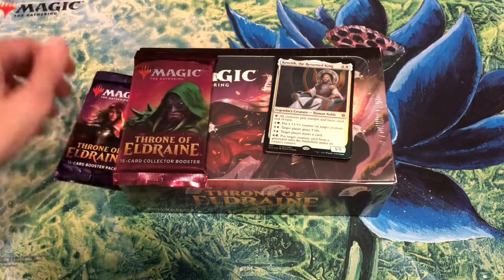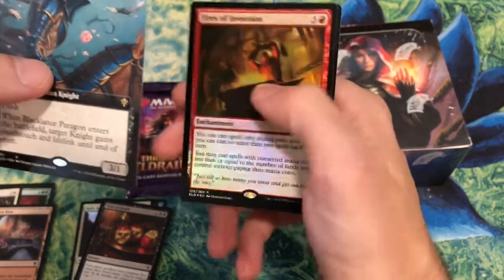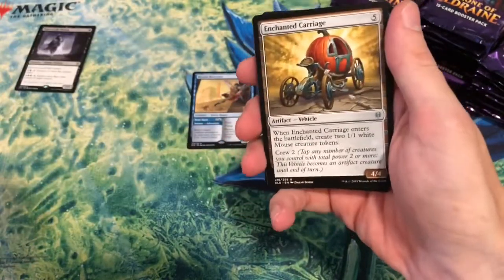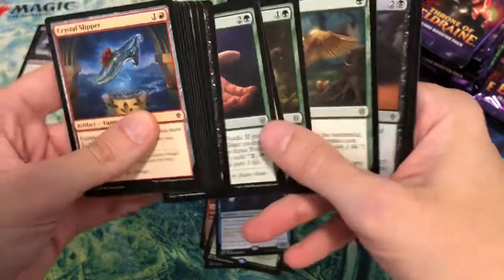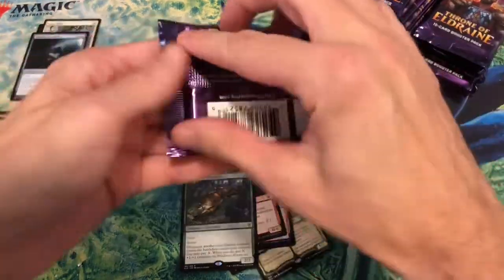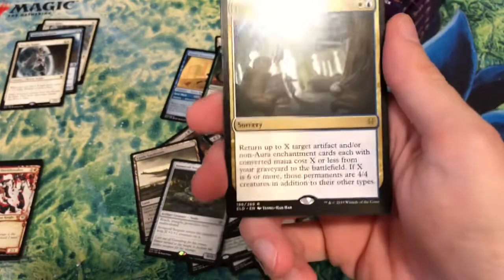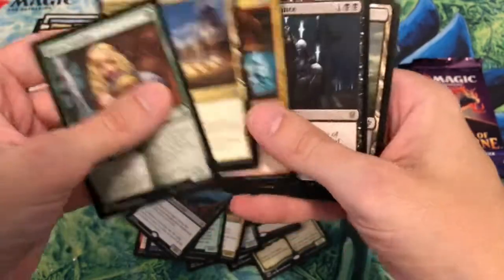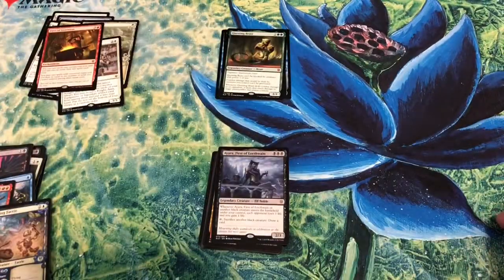Opening Throne of Eldraine boosters! Regular and Supercharged!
I love Magic: The Gathering, humor, and writing. My MTG channel is hobby, and I also write novels on the side. If you like twisted (sometimes funny) horror or thriller stories (and want to support the channel because I don't yet have Patreon [it scares me]), check out my work If you have any MTG-related requests/questions, send me a note! I love Vintage the most and am great at losing those tournaments.